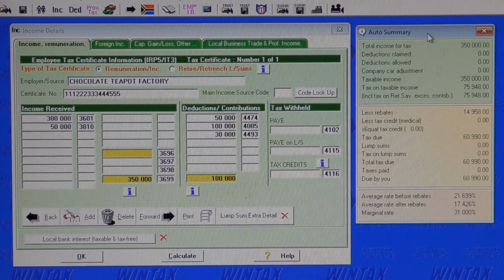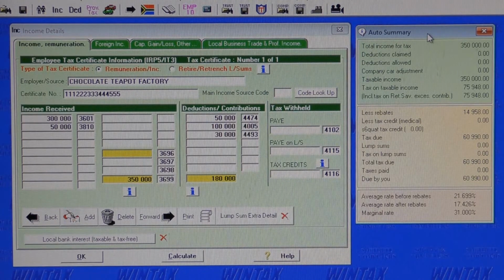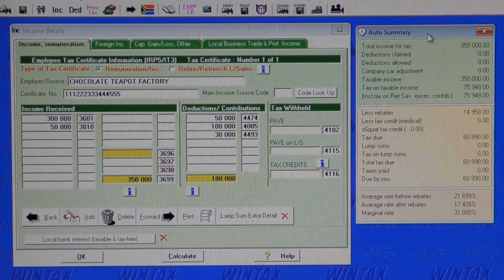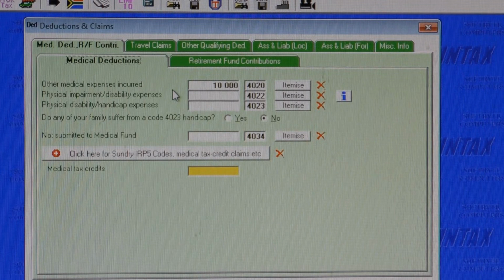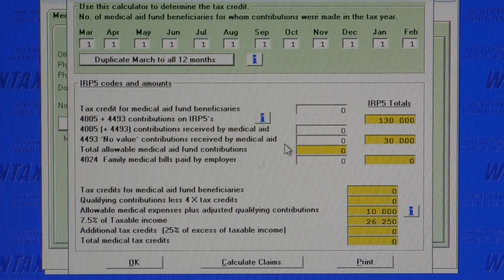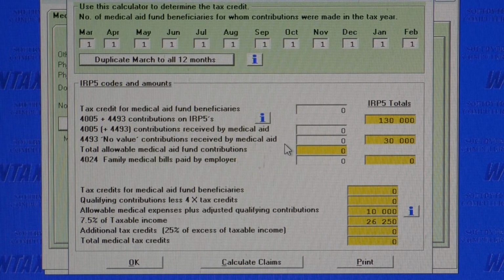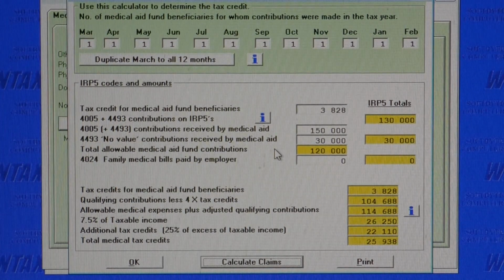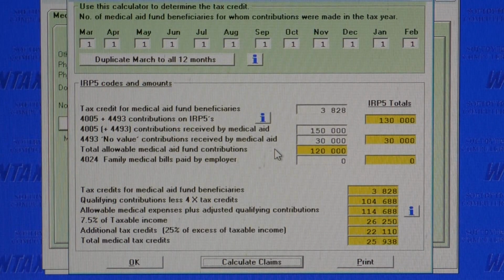2021 MTC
Which contributions go towards making up allowable contributions for tax credits.